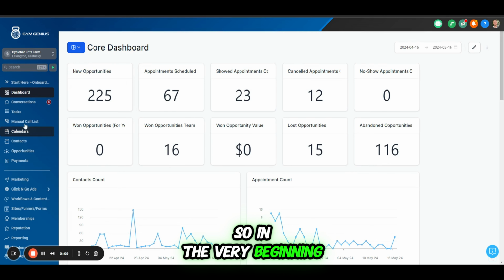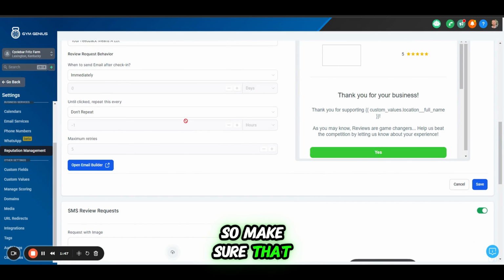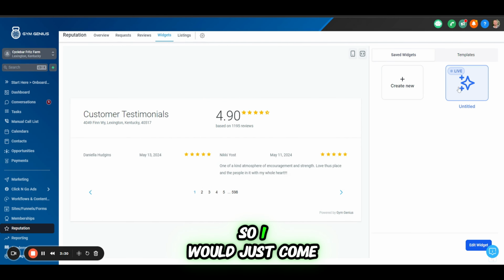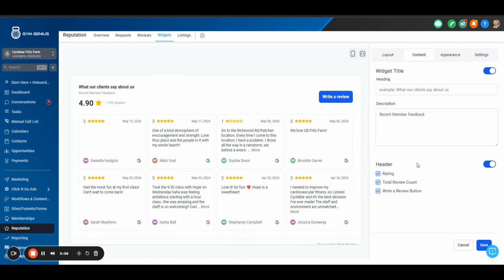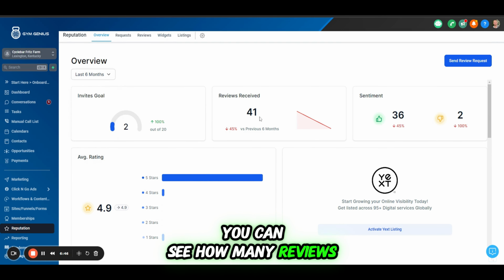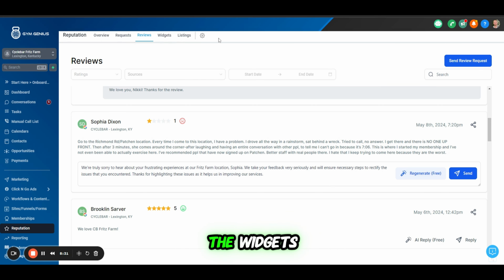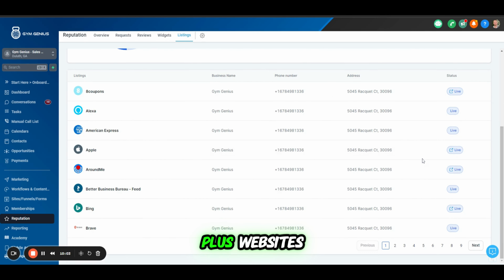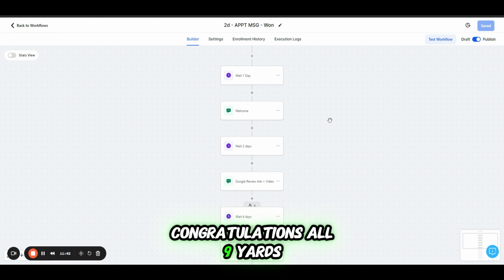Feature Friday - Reputation Management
In this video we will discuss our Reputation Management Feature with Processes & Tips to help you grow your Google Reviews!